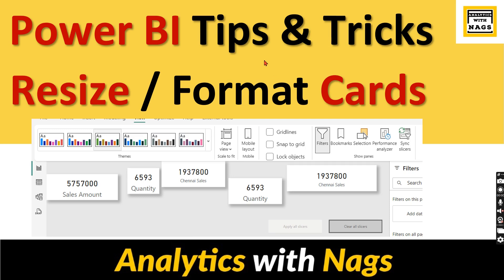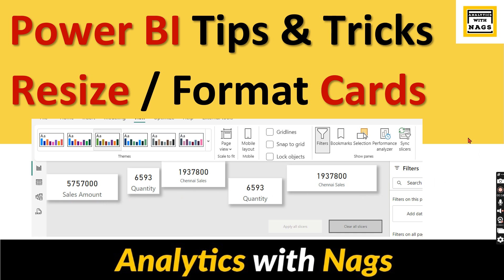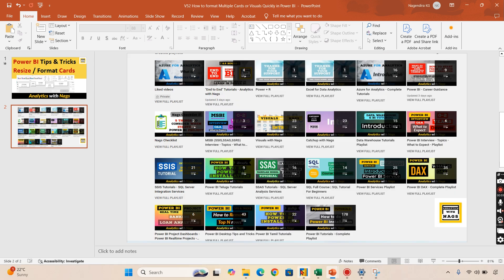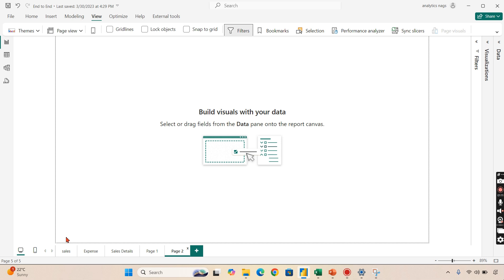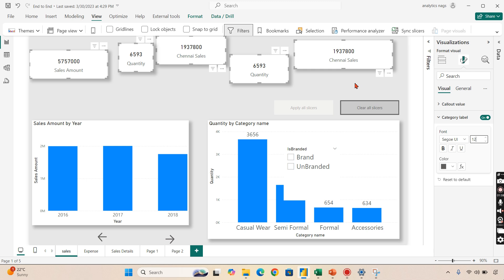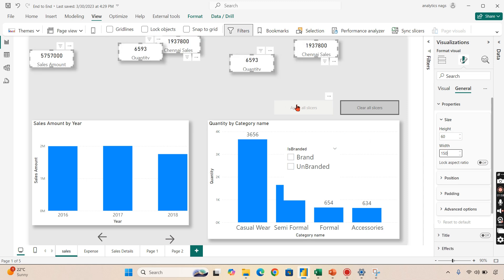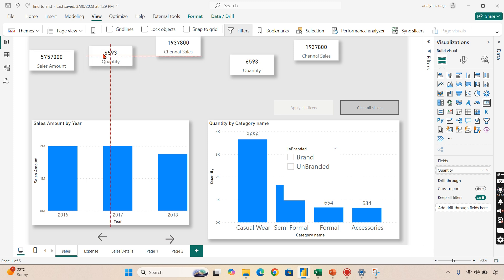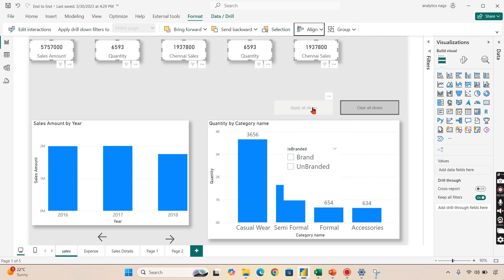How to format Multiple Cards or Visuals Quickly in Power BI | Power BI Tips and Tricks